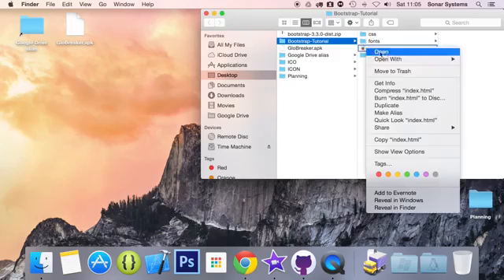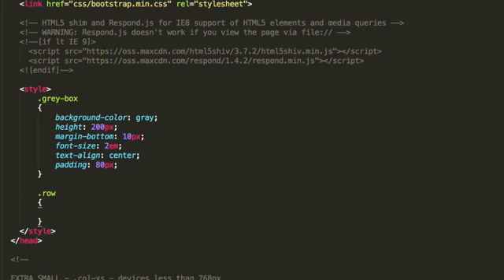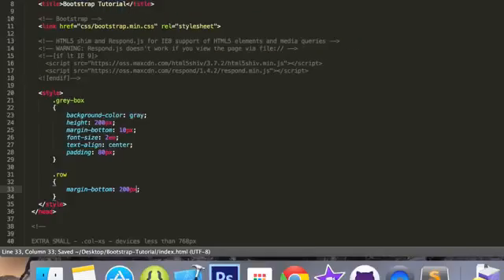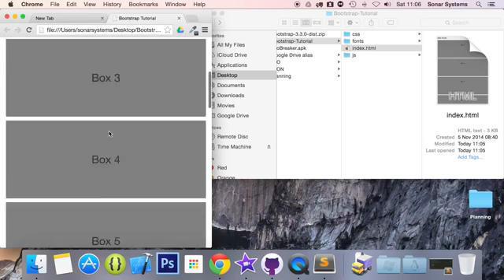Bootstrap 3 Tutorial 10 Rows